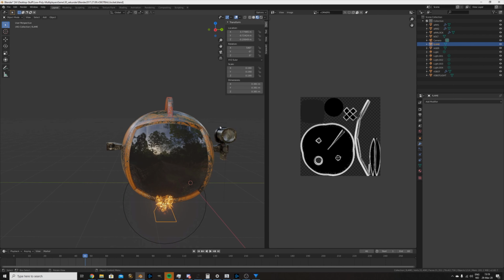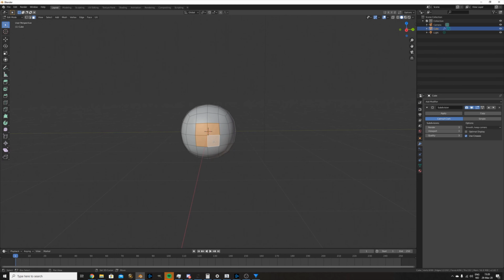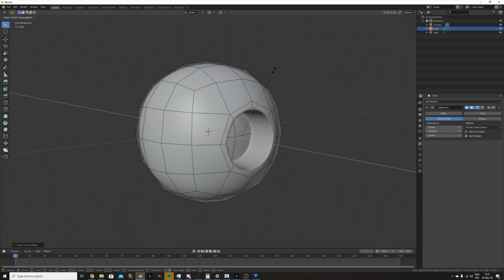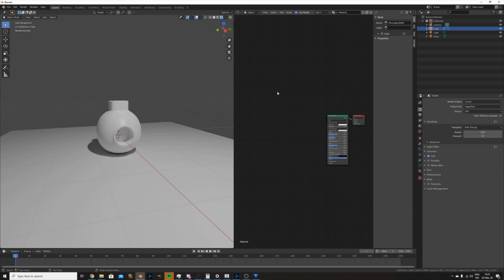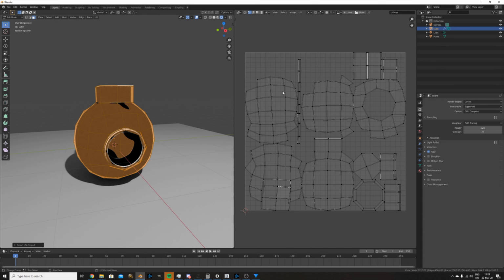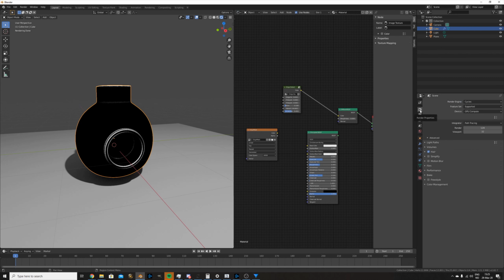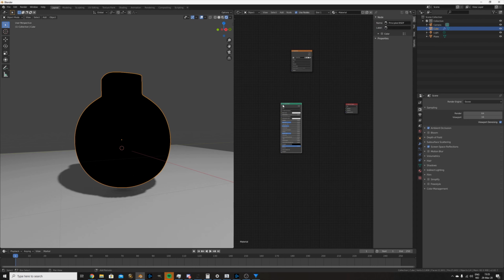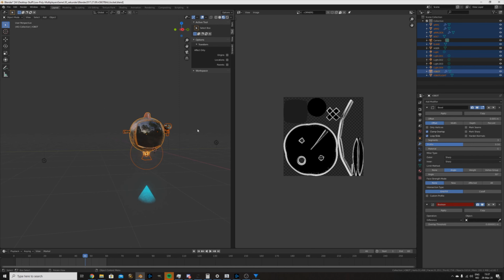Tutorial-How to add edge-mask in blender 2.8+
Someone asked me how I made edge mask in blender, so I decided to do a tutorial on how to do it and make it work in eevee.

I found this video, were the creator informs more about the edge node and how it works.
Recommend that you watch the video.